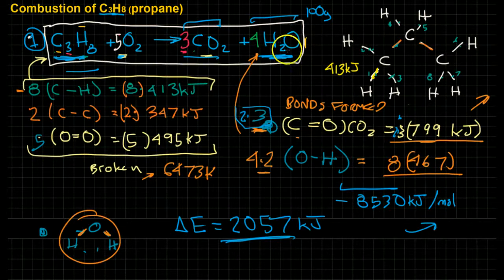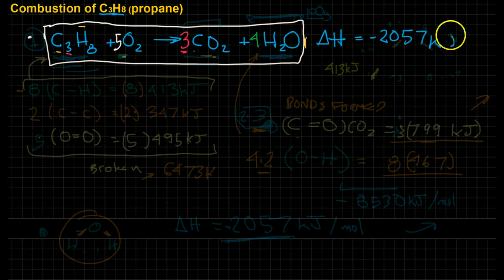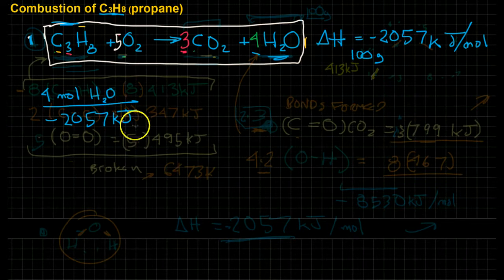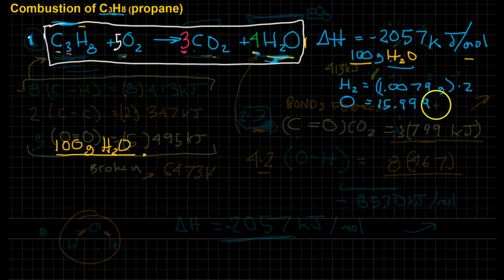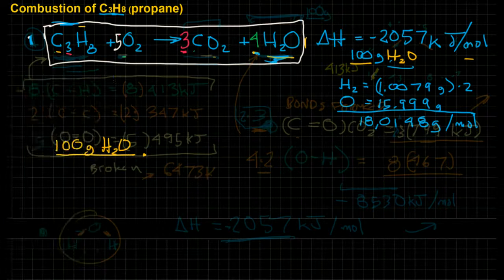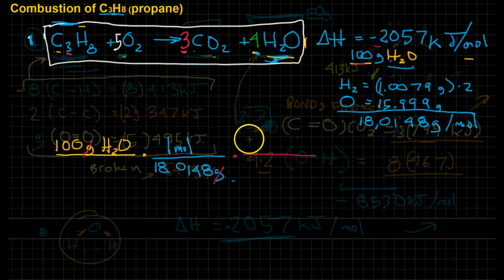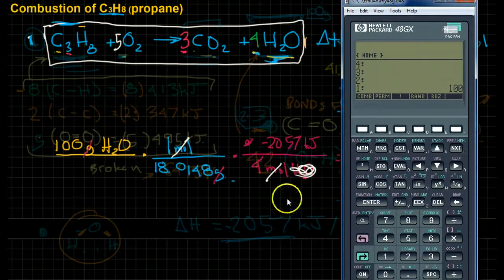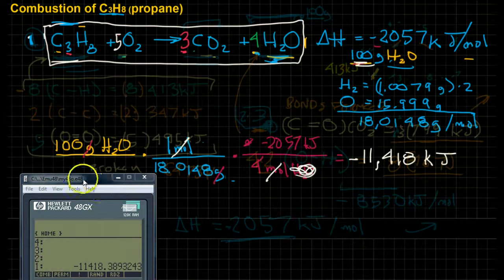Energy Released for 100 g of H20 in Propane Combustion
As an extension of the last video, I look at how much heat would be released in a propane combustion that resulted in 100 g of water.